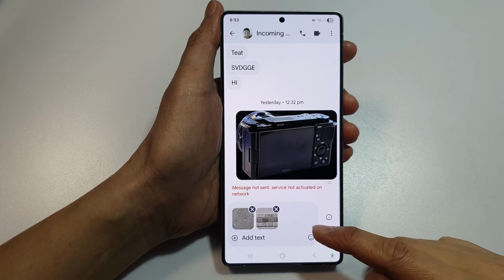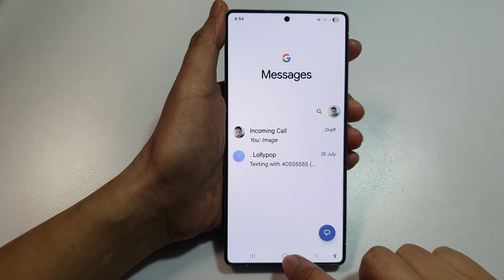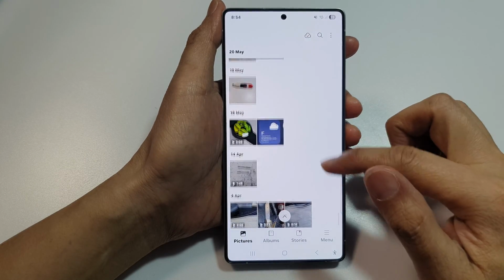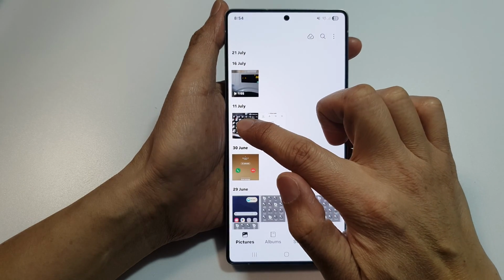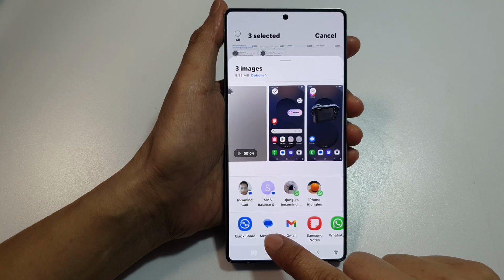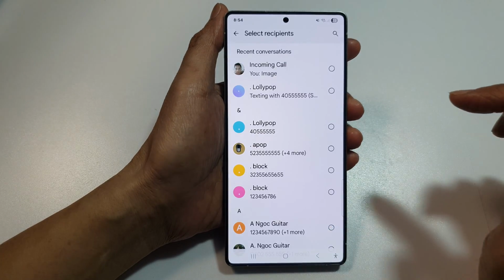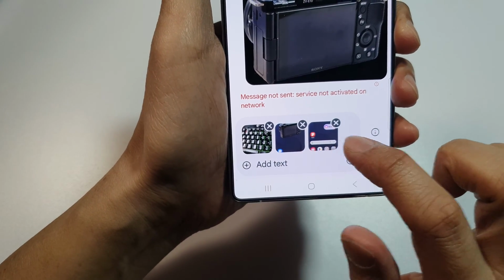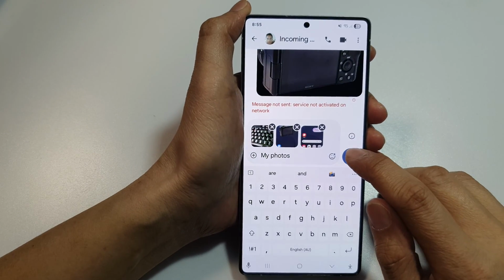📸 How to Send Pictures from Gallery to Text Messages on Galaxy S25/S25+/Ultra – Fast & Easy! 🚀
Easily share your favorite photos with friends and family by sending them directly from your Samsung Galaxy S25/S25+/Ultra Gallery to text messages. In this quick and simple guide, you’ll learn the exact steps to select images, attach them to your conversation, and send them instantly—perfect for keeping your memories alive in just a few taps. Whether it’s a single photo or multiple shots, you’ll master the fastest way to share through the Messages app!

🛠️ Step-by-Step Instructions
Step 1: Open the Gallery app on your Galaxy S25.
Step 2: Browse and select the picture you want to send.
Step 3: Tap the Share icon at the bottom of the screen.
Step 4: From the sharing options, choose Messages.
Step 5: Select the contact you want to send the photo to.
Step 6: Tap Send to share your picture instantly.

📌 This video also covers topics:
✅ How to share multiple pictures at once on Galaxy S25
✅ How to send photos directly from Gallery to WhatsApp or other apps
✅ How to quickly find and share recent photos